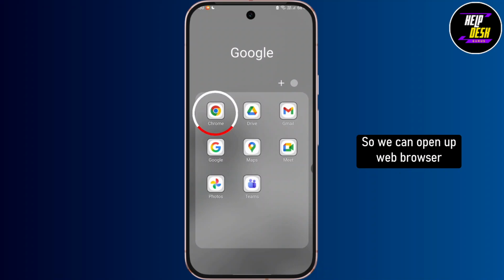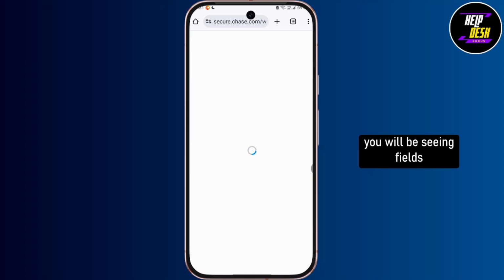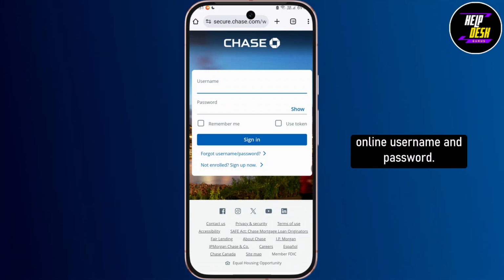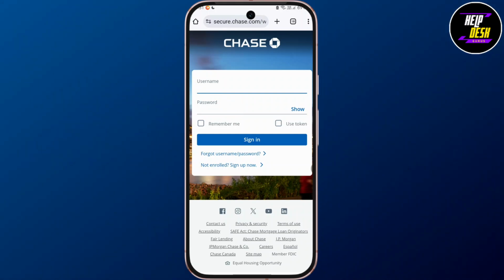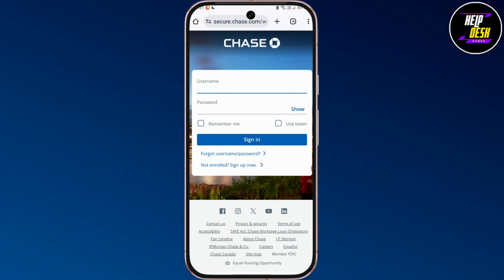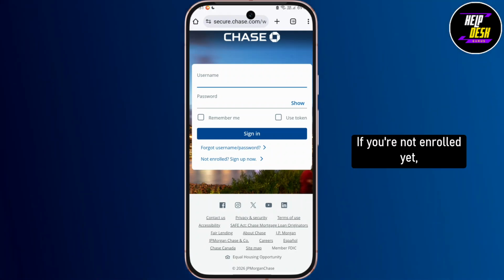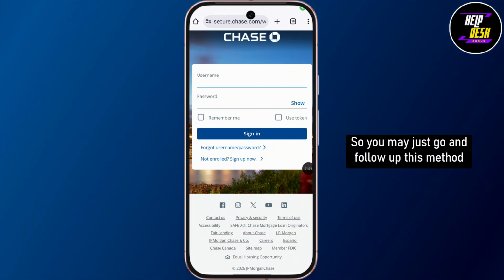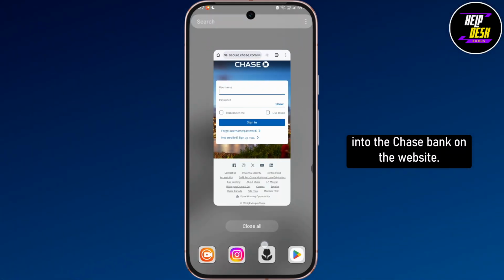HOW TO SIGN IN TO CHASE BANK ON THE WEBSITE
If you’re looking for how to sign in to Chase Bank on the website, this step-by-step guide is exactly what you need. In this video, I’ll explain how to sign in to Chase Bank on the website safely and correctly using your computer or mobile browser. Whether you’re searching for how to log in to Chase online banking, Chase Bank website sign-in steps, or how to access your Chase account online, this tutorial covers everything so you can manage your banking without confusion or errors.

In this video, you’ll learn:

How to sign in to Chase Bank on the website step by step
What information you need to log in to Chase online banking
How to fix Chase Bank website sign-in not working
How to recover your Chase username or password
How to stay secure while signing in to Chase online